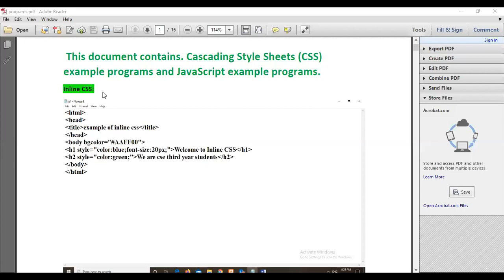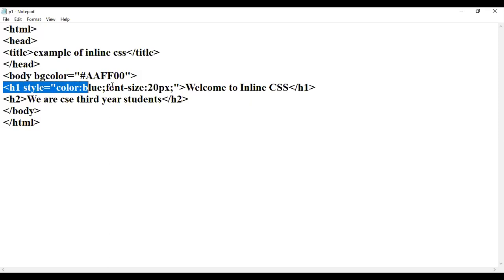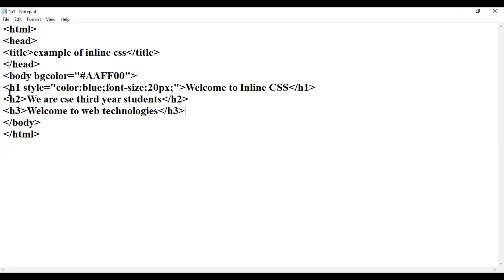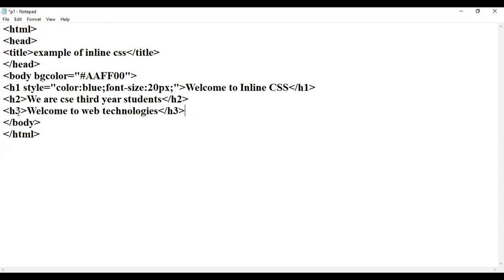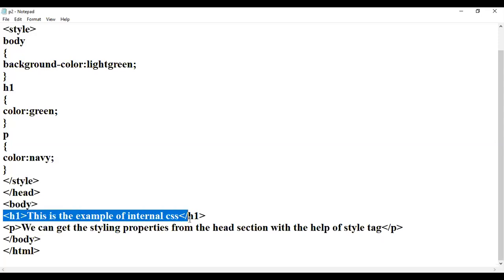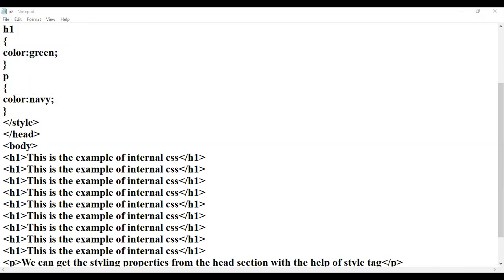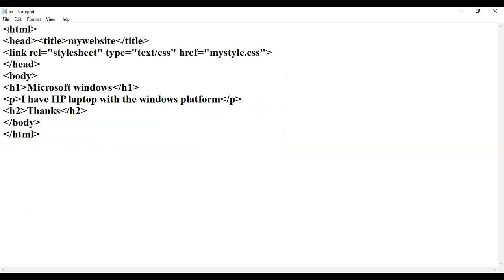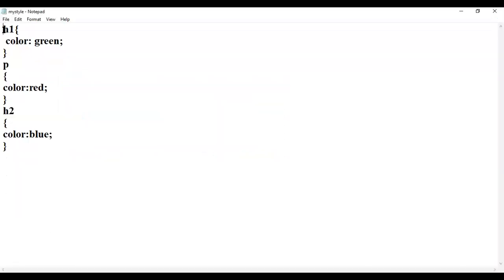Types of Cascading Style Sheets (CSS) with example programs.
Thanks viewers...